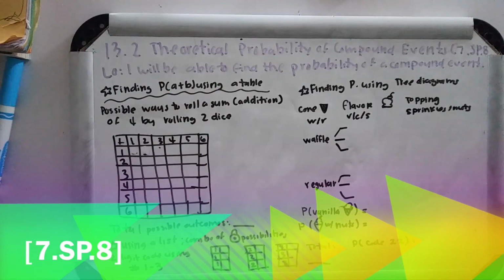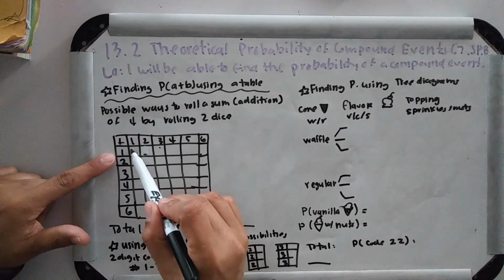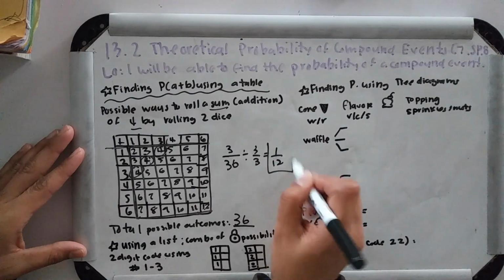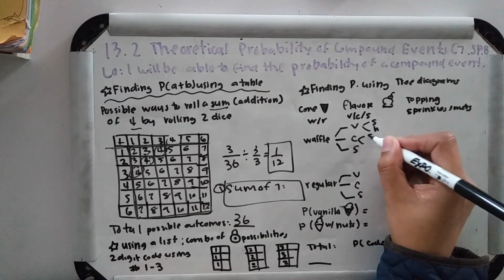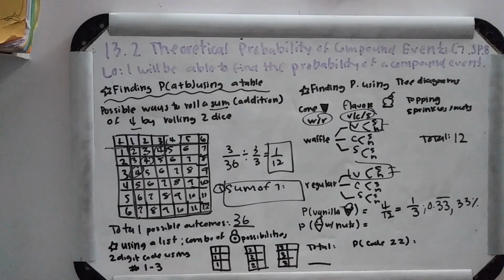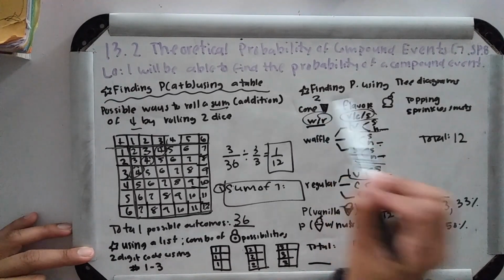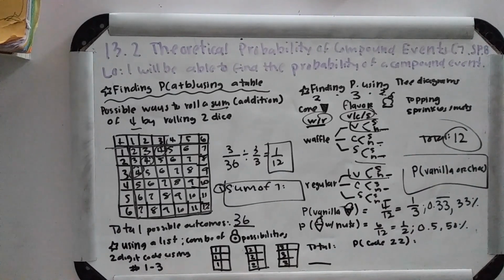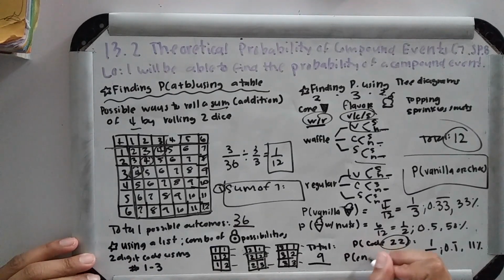13.2 Theoretical Probability of Compound Events [7.SP.8]